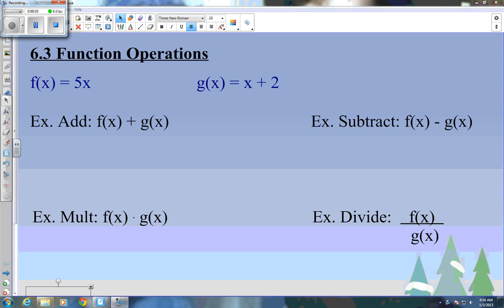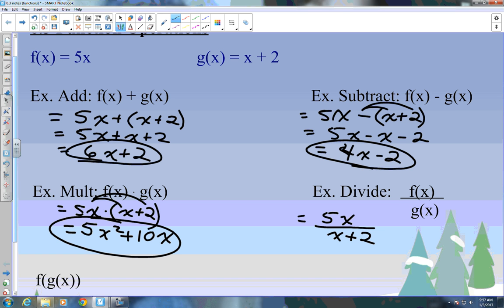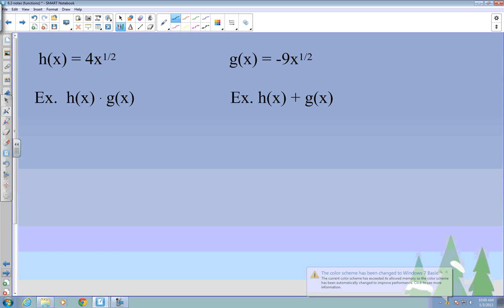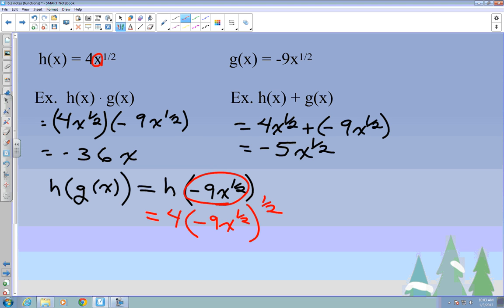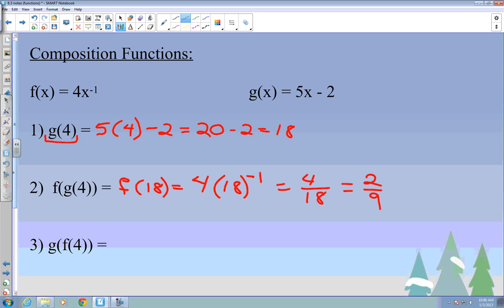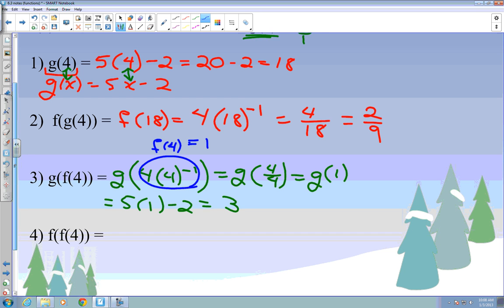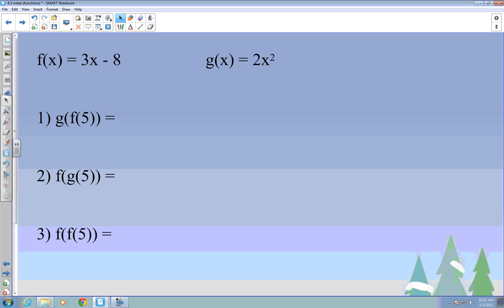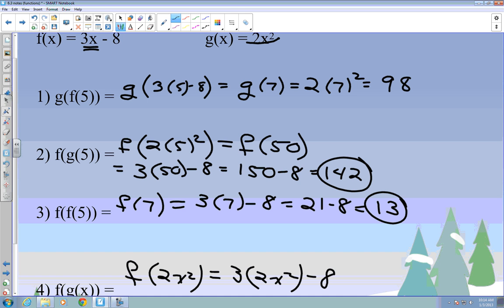6 3 function operations